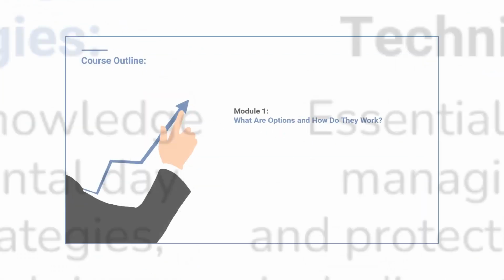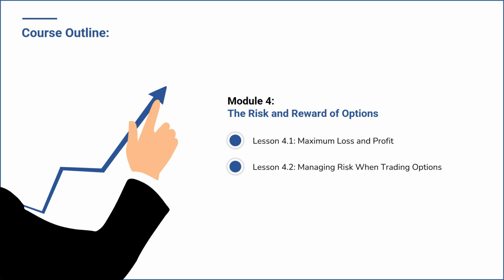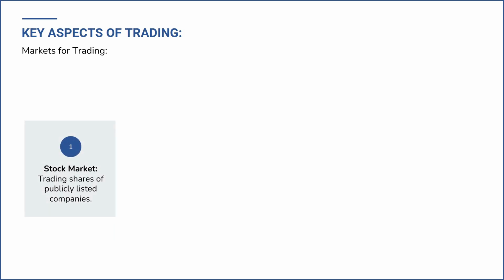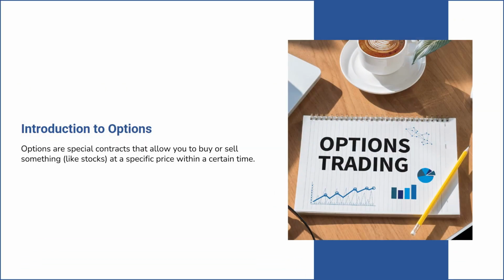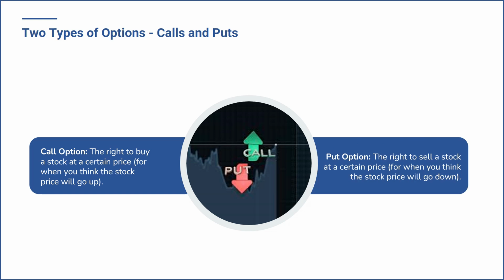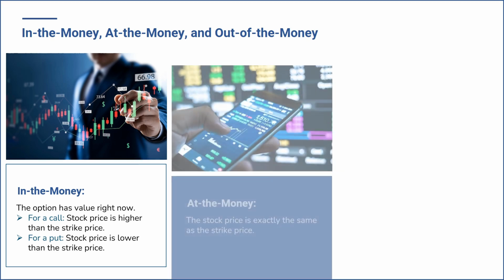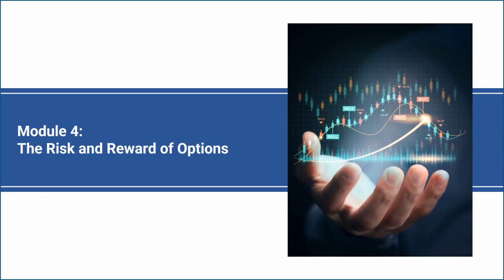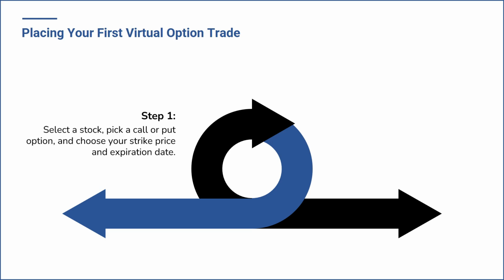Options Trading 101: How to Trade Options for Beginners (Step-by-Step Guide)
Welcome to Options Trading 101 — your complete beginner’s guide to understanding how options trading works! Whether you're brand new to the market or just starting out with options, this video will break down the basics of Calls, Puts, Strike Prices, Expiration Dates, and more — all in a simple, easy-to-follow format.

📈 What You'll Learn:

What is options trading?

Call vs Put options explained

How to choose strike prices

Managing risk as a beginner

Real examples of trades